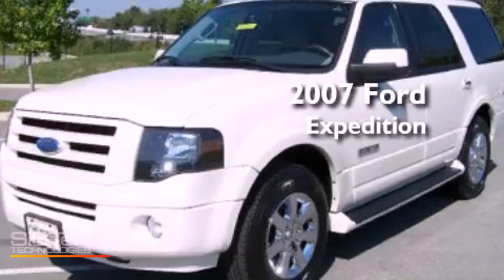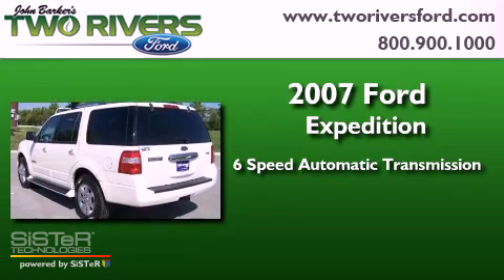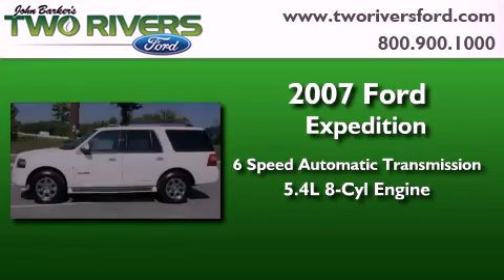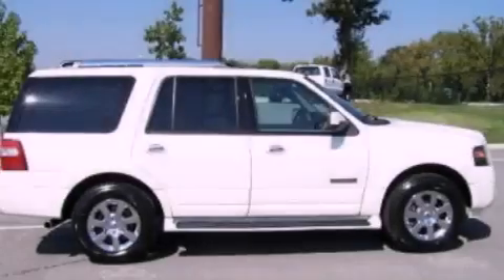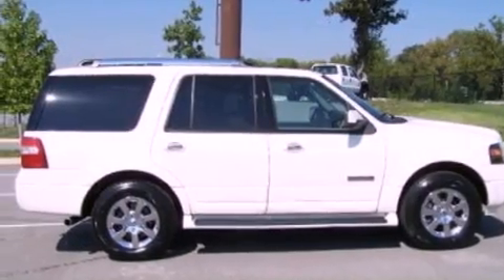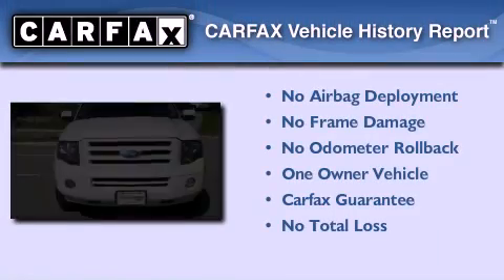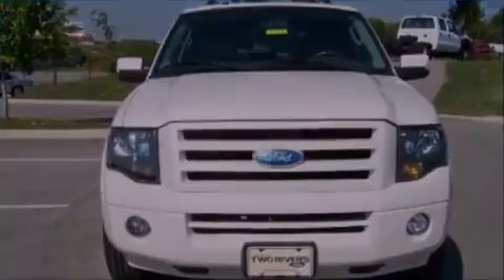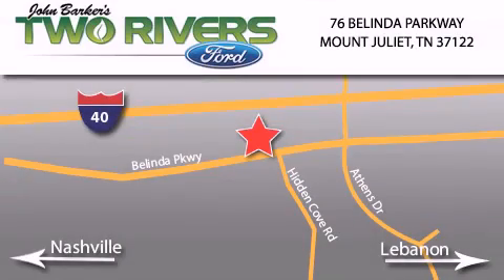2007 Ford Expedition Mount Juliet TN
Year : 2007
 Make : Ford
 Model : Expedition
 Engine : 5.4L V8
 Trans . : AUTO 6SPD
 Exterior : White Sand Clearcoat Metallic
 Miles : 81,294
 Interior : Stone
 Stock : 30053-1